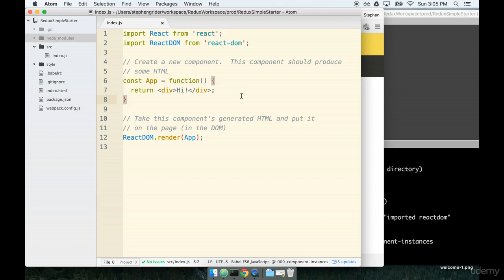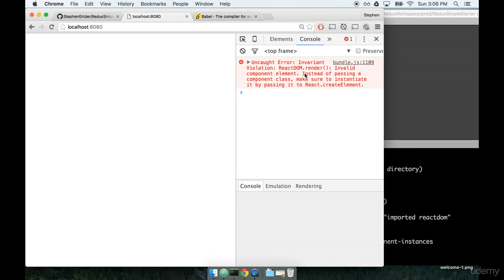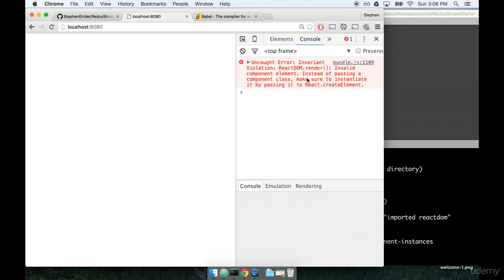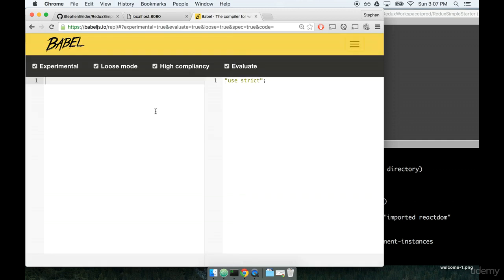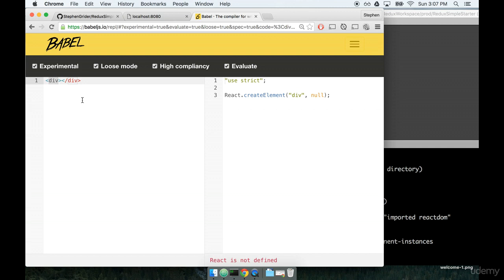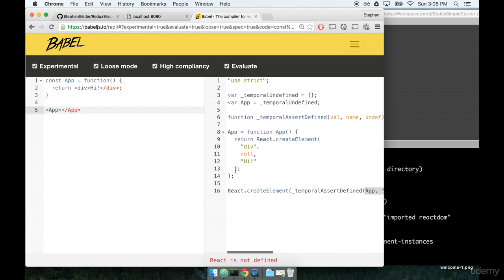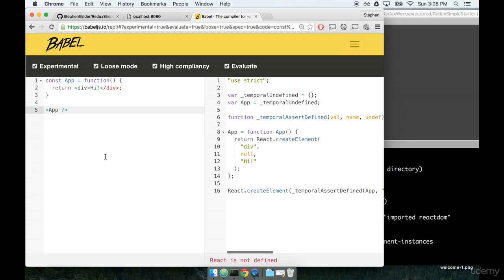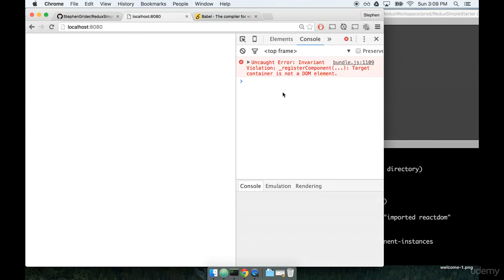Differences Between Component Instances and Component Classes [0.9]An Intro to React [2020]